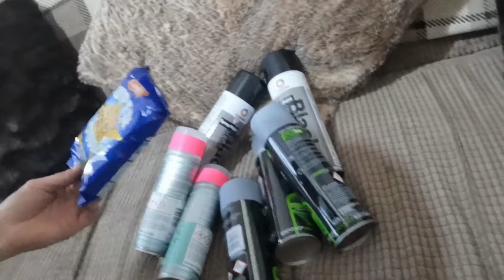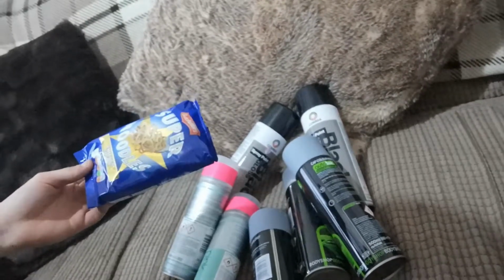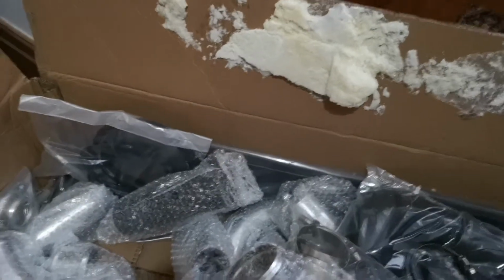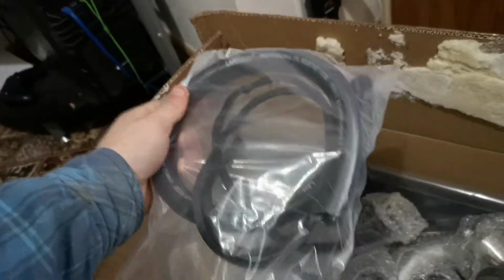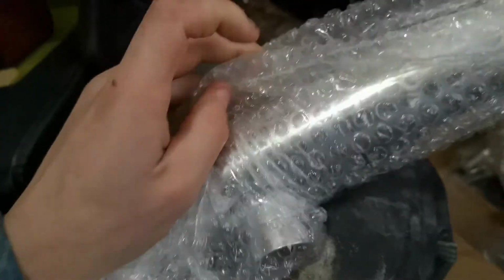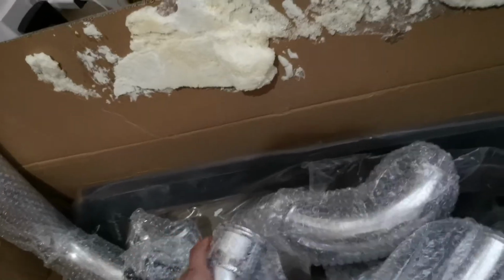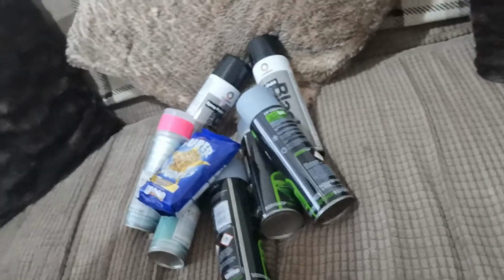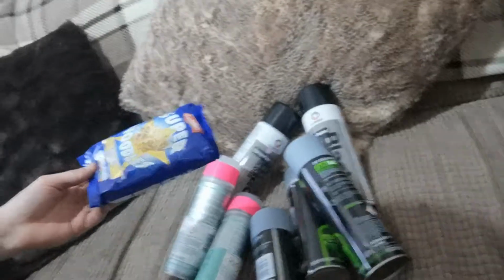GIANT FRONTMOUNT INTERCOOLER UNBOXING!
This is the unboxing video for a Japspeed front mount intercooler for a subaru impreza 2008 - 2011 hatchback sti and legacy